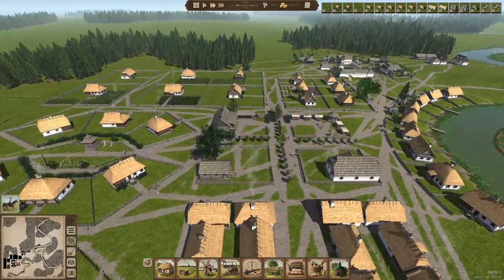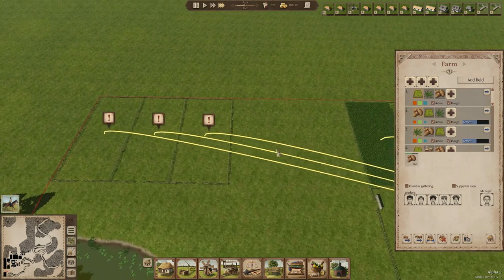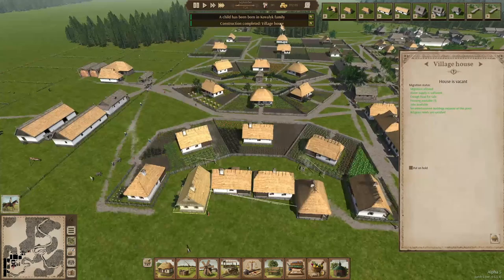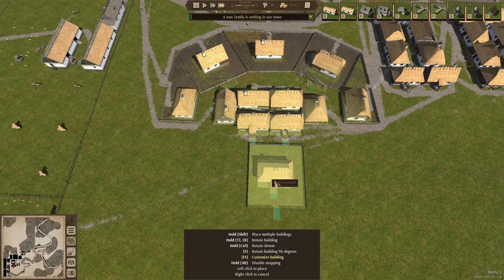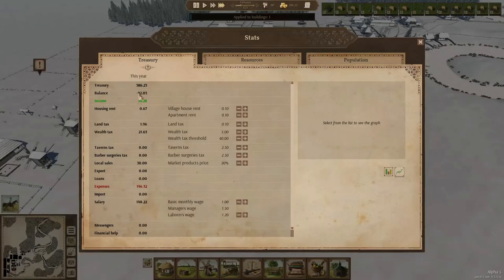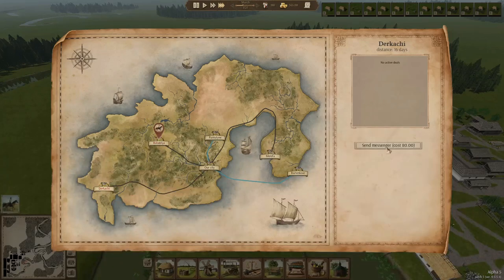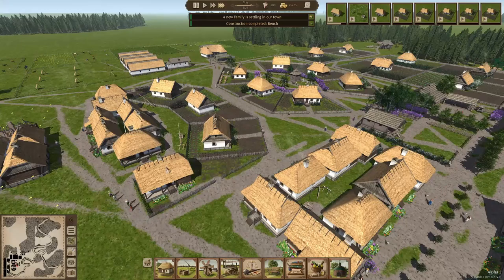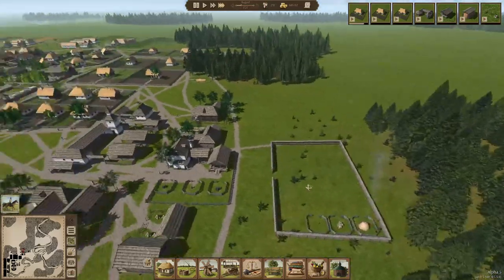Ostriv - Map 7 - Episode 6 - Second farm, mirroring a housing area, plotting a saltworks - Alpha 5.5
Ostriv is a 18th Century city builder game. It is still in early access and will be developed in the coming months. It is a really fun game which can grant you hours and hours of fun.

Livestream schedule:
Wednesday 20:00 CET - YouTube livestream
Friday 19:00 CET - YouTube livestream
Sunday 19:00 CET - YouTube livestream